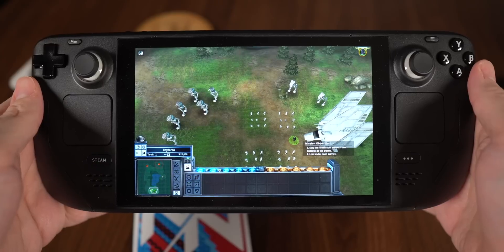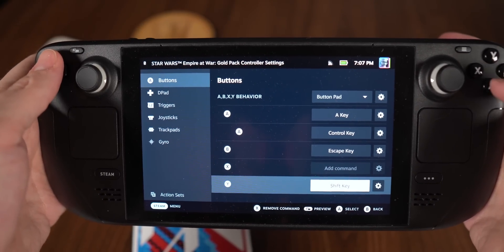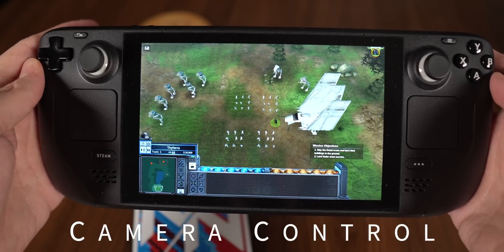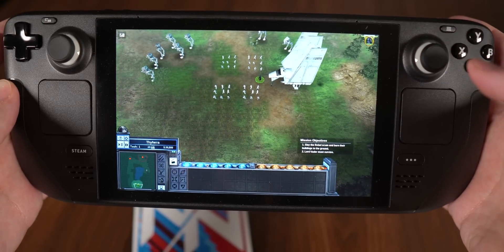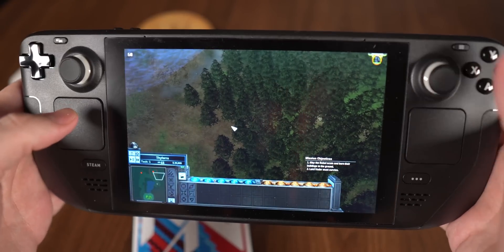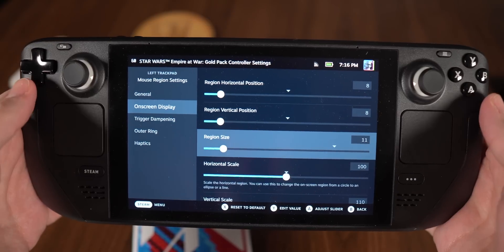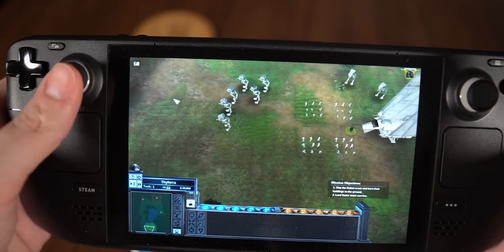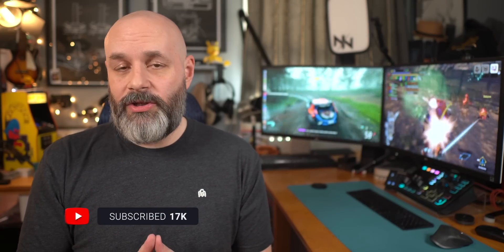Mouse Regions are KEY to with playing RTS games on Deck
Steam Input is incredibly powerful especially when combined with the Steam Deck's trackpads.  In this video I show you how to use Mouse Regions to make playing Real Time Strategy games on Deck Possible

My Layout to start from - Thanks to Chickenboo for helping find the share button.
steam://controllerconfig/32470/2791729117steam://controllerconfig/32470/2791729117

Bill's Wife's Etsy Shop 🪡
Did I use the apostrophes right?
IMPORTANT LINKS